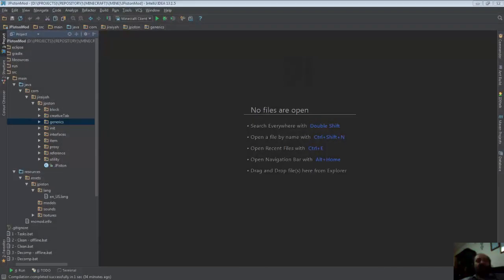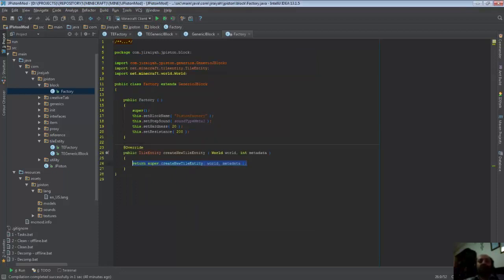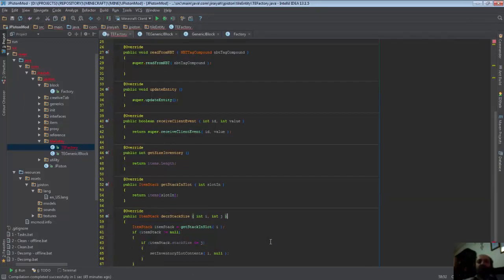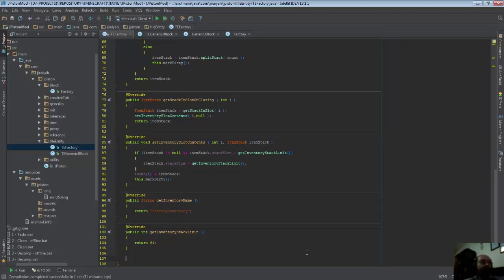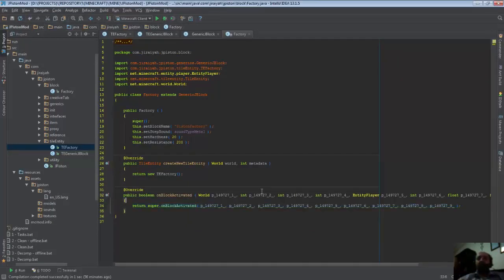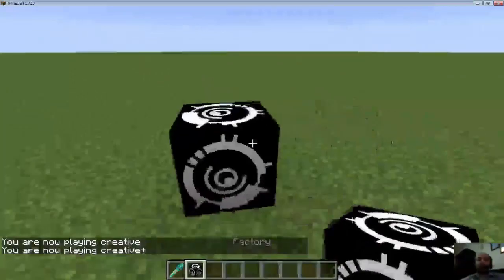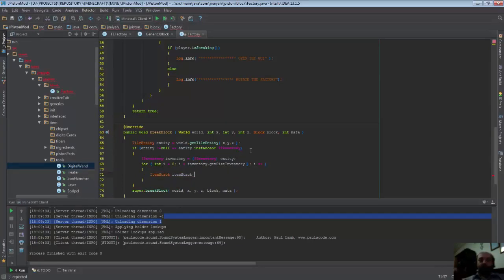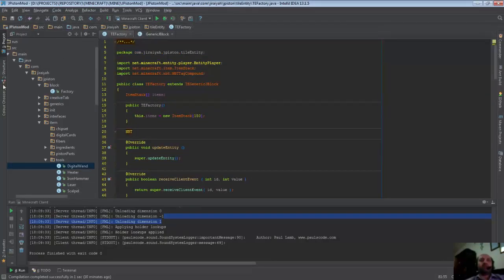Lets Mod With Me - Episode 006 - Basic Tile Entity